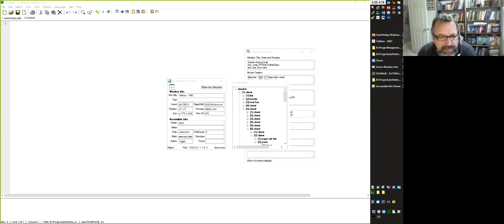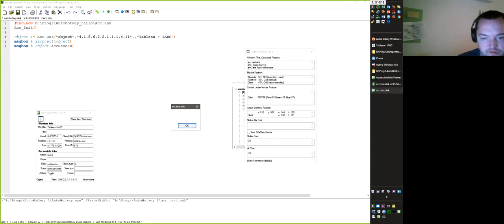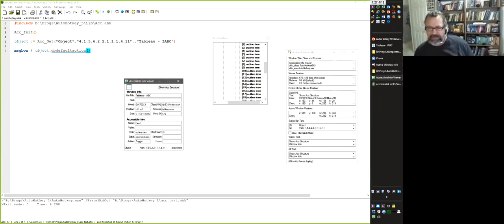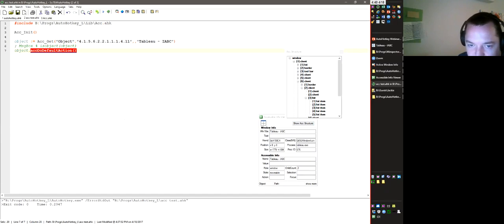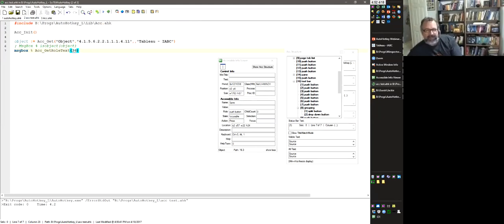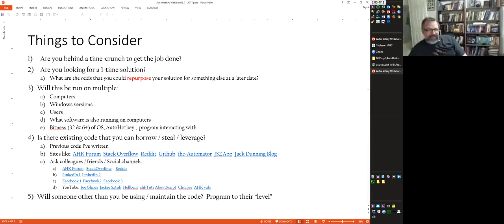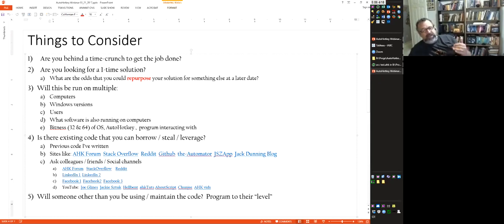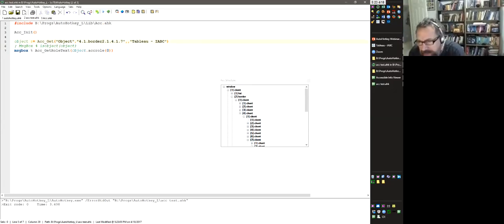AutoHotkey Webinar 04/2017 Hour 2- Working Session Q&A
In the second hour of the "working session" of the AutoHotkey webinar we started focused on using the ACC library.